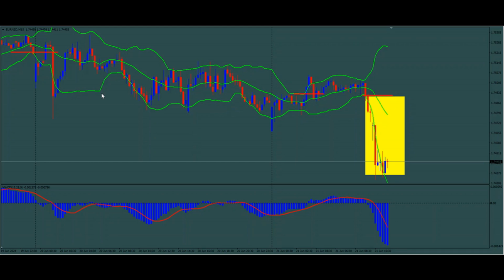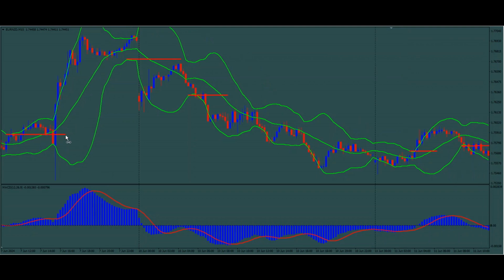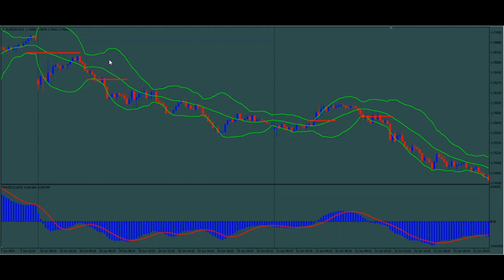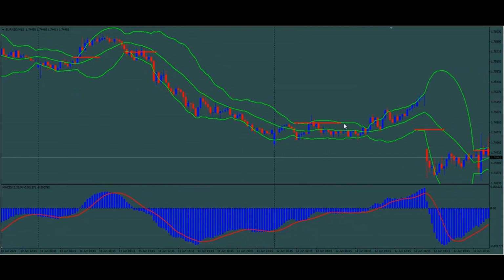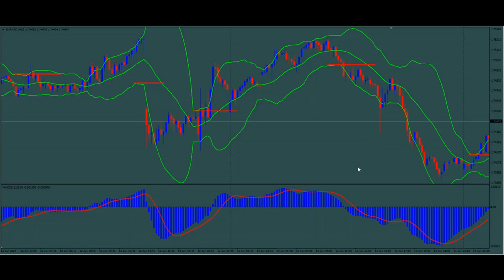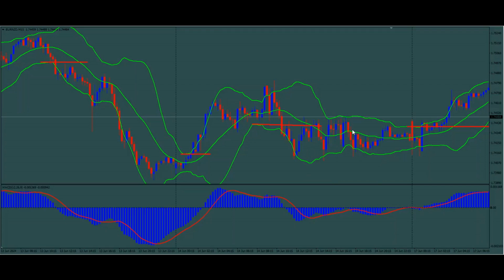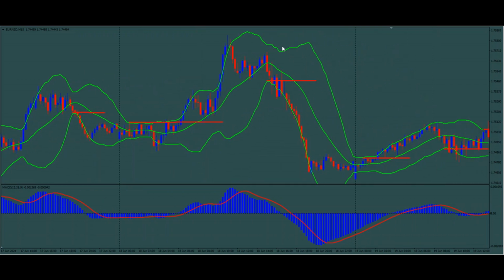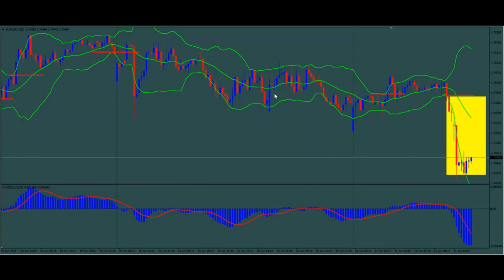I Tried 5 Popular Trading Strategies (and one was illegal)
Profitable Trading Strategy Using Bollinger Bands and MACD Explained
Welcome back, traders! 🚀 In today's video, we're diving deep into the Profitable Trading Strategy Using Bollinger Bands and MACD Explained. Whether you're a seasoned trader or just starting out, this powerful tool is designed to enhance your trading strategy and maximize your profits.

🔍 What You'll Learn:

Step-by-step installation guide for both MT4 & MT5

Check out our Instagram for daily trading tips: [Insert Instagram Handle]